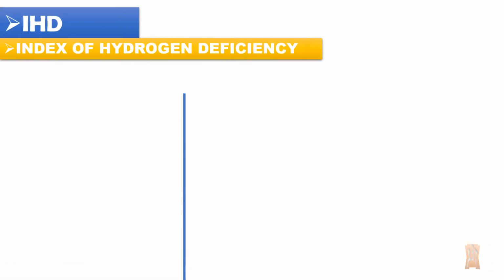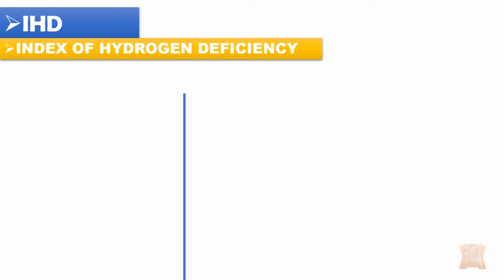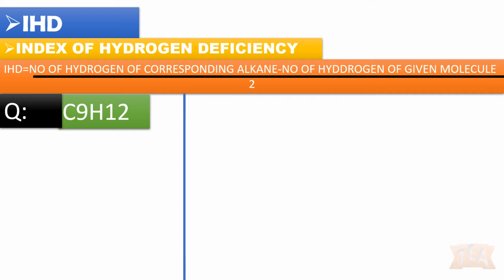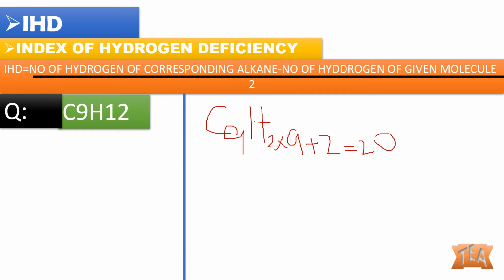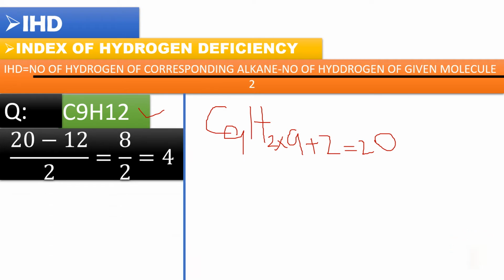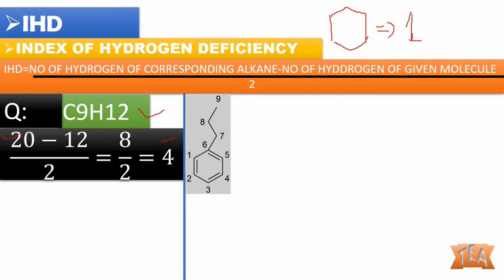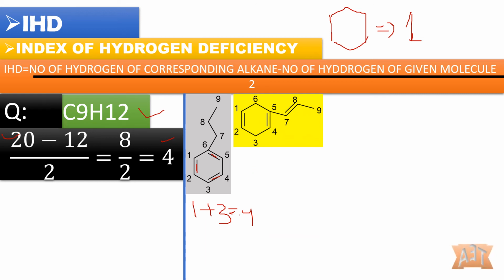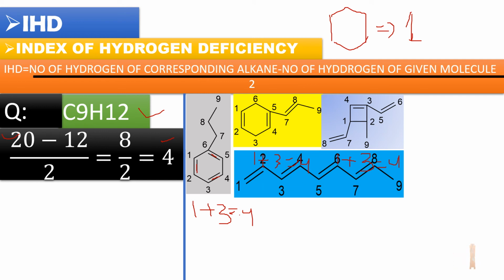how to find IHD(index of hydrogen deficiency)?? PART 1